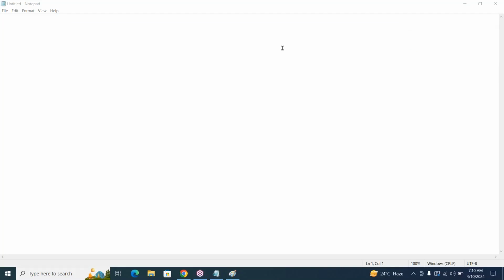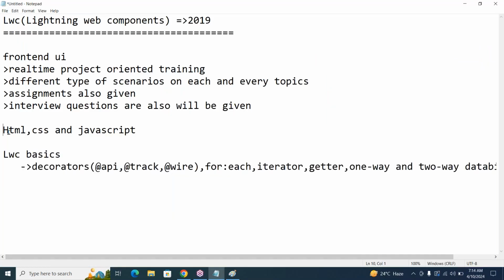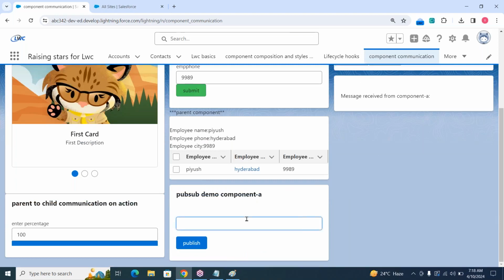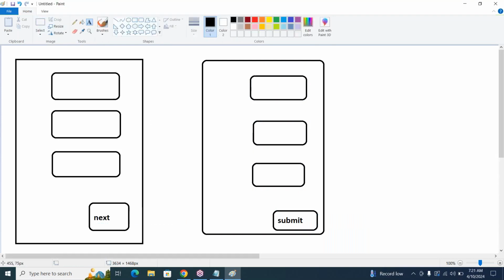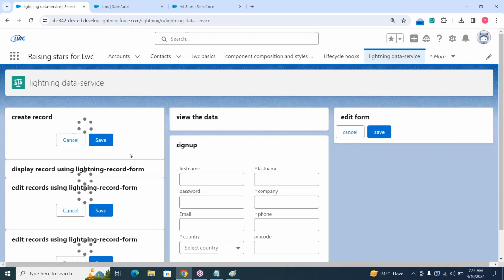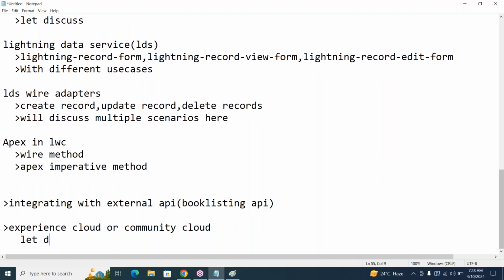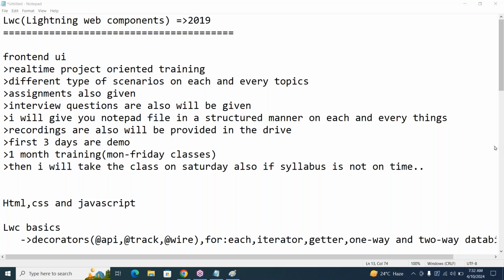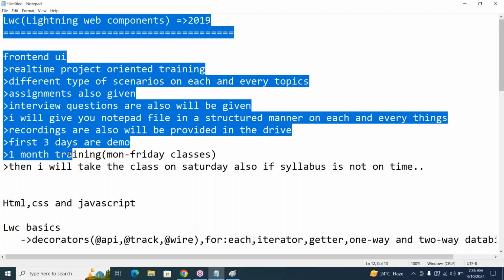SALESFORCE LWC tutorials || Demo - 1 || by Mr. Venkat Kumar On 10-04-2024 @7AM IST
Java tutorial by durga sir